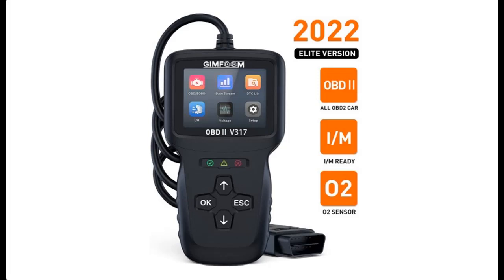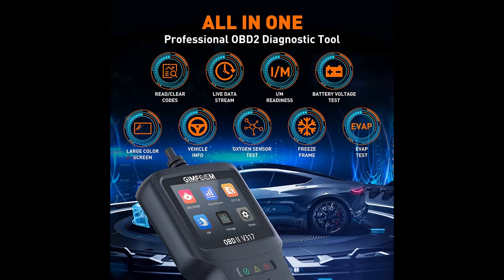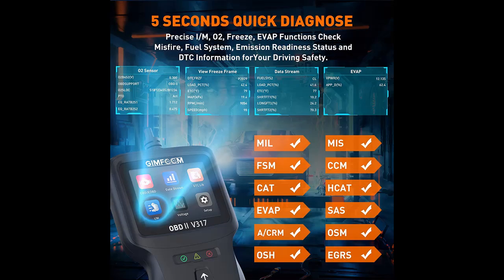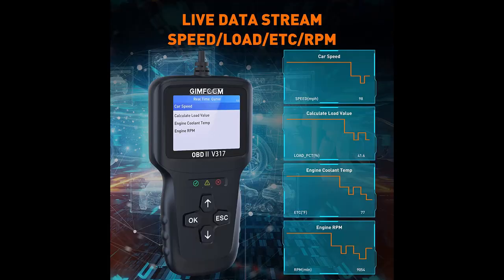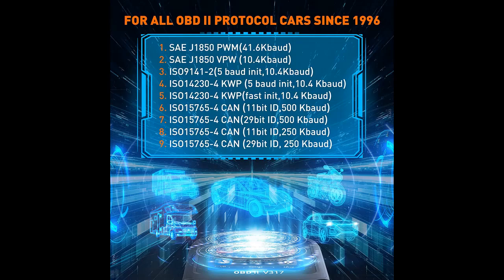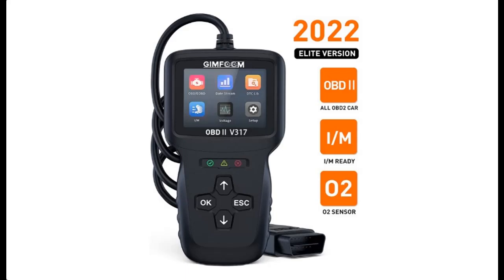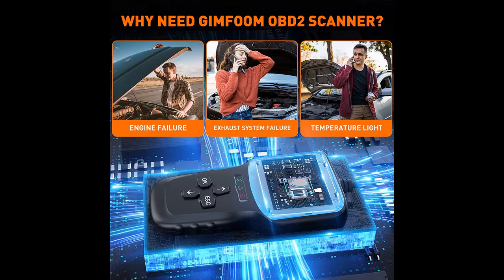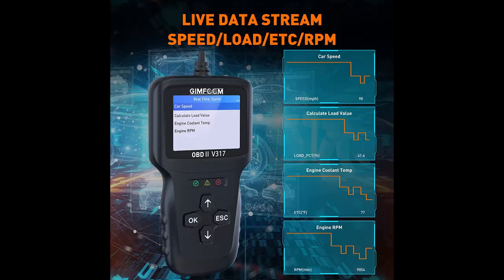GIMFOOM OBD2 Scanner, Professional Car Code Reader, Automotive Engine Fault Diagnostic Scan Tool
Overview/Details/Reviews| GIMFOOM OBD2 Scanner, Professional Car Code Reader, Automotive Engine Fault Diagnostic Scan Tool, Car Scanner with O2 Sensor Freeze Frame I/M Readiness Battery Test, Applies to All OBD II Cars

GIMFOOM OBD2 Scanner, Professional Car Code Reader, Automotive Engine Fault Diagnostic Scan Tool, Car Scanner with O2 Sensor Freeze Frame I/M Readiness Battery Test, Applies to All OBD II Cars